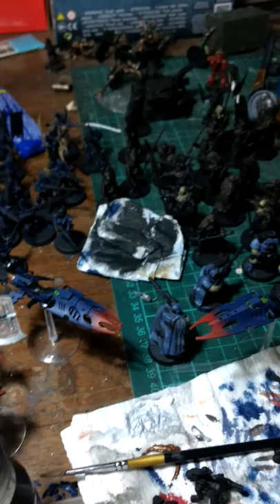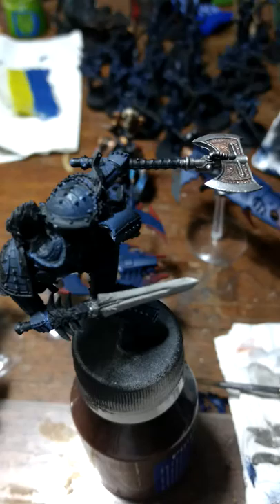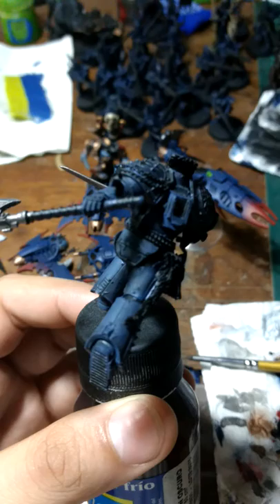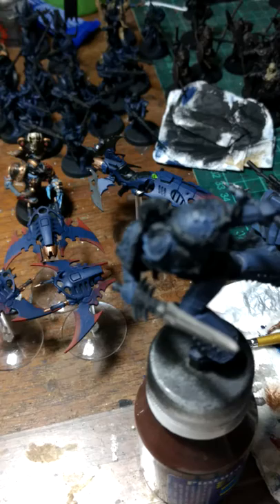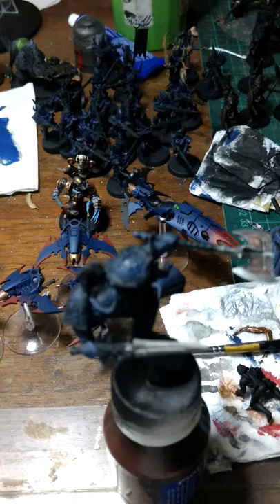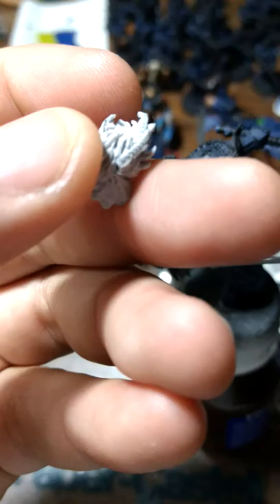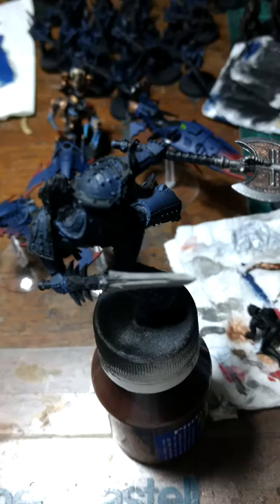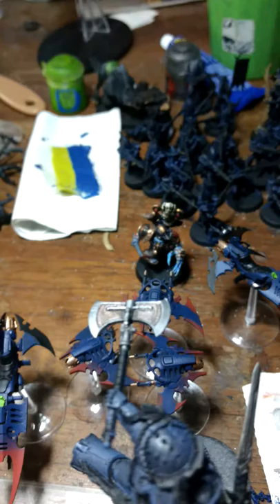How to paint Leman Russ Primarch of the Space Wolves - Part 2 (no edition)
following up part one I will show you step by step (video by video) how I painted my Leman Russ model from Forge World.

For Russ and The All Father!!!
may always you paints be thin